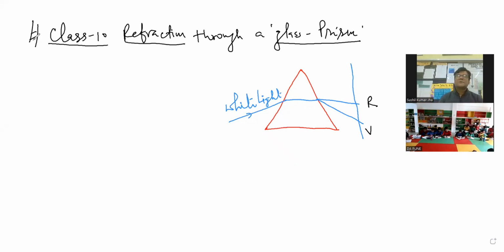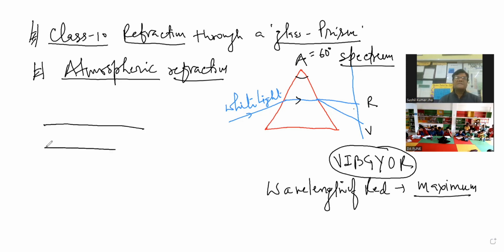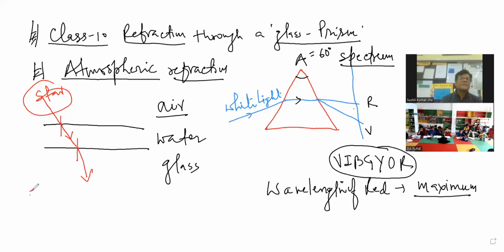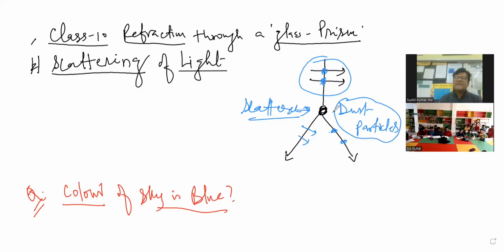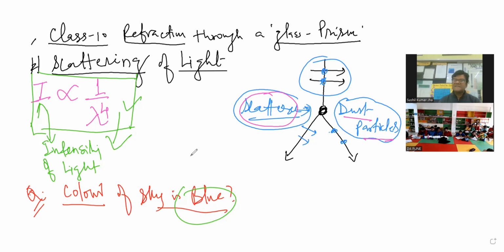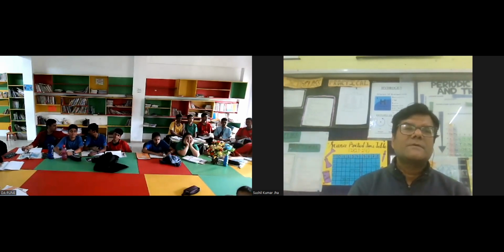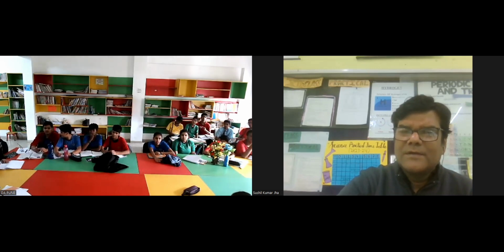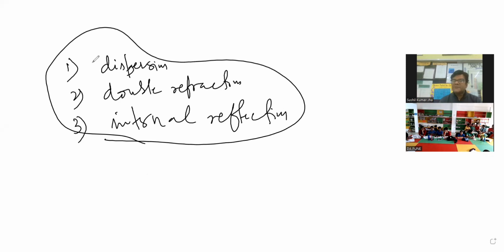Physics class-10 Refraction of light | Dispersion of light | Part-2